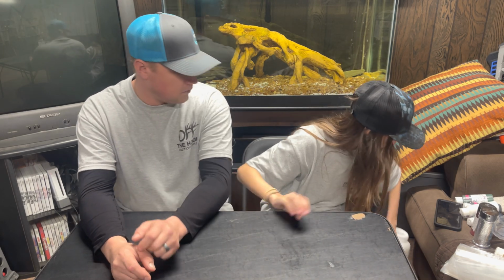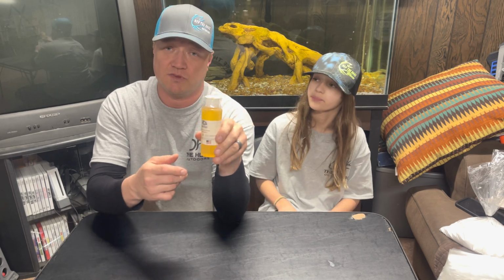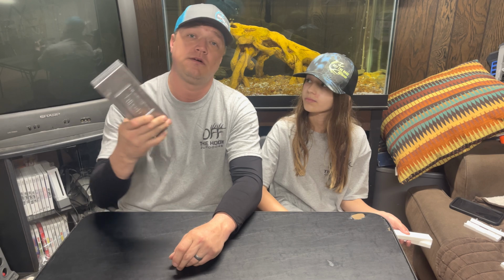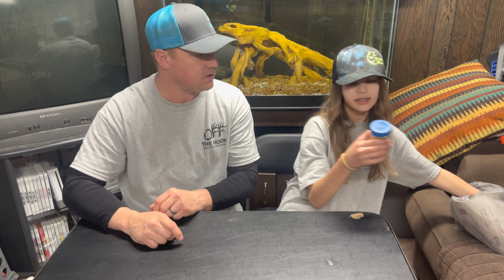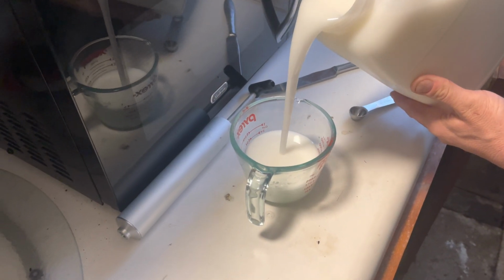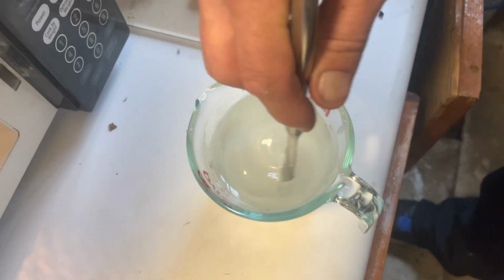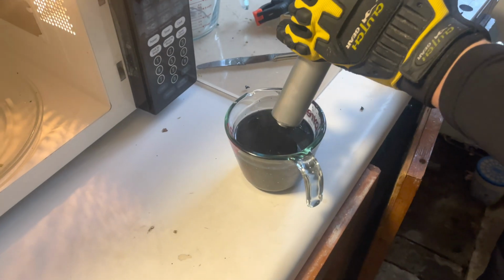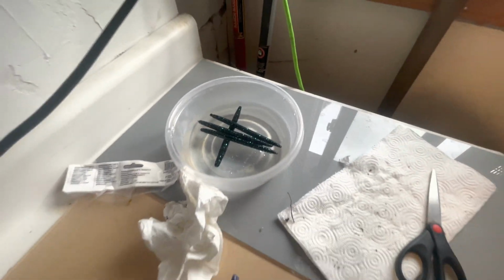Bait making & Supplies haul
This is a video that my daughter and I made together of how we make baits and we went to the store to pick up some supplies. We use Bait plastic products and do it molds and a few non name brand products for our baits.

Products on this video!⬇️⬇️⬇️⬇️⬇️⬇️

🔥Bait plastics plastisol
🔥Sample pack of glitters
🔥Single injector
🔥Dual injector
🔥Do it molds ( finesse )